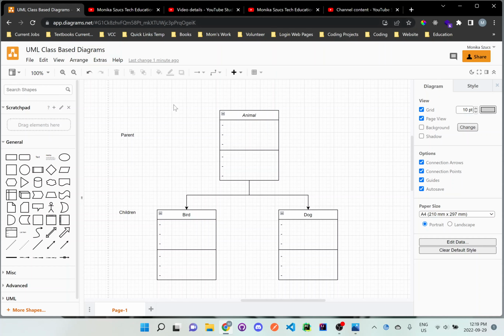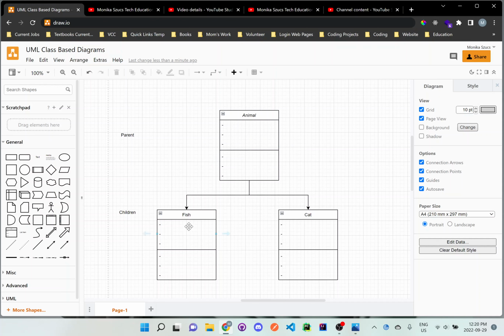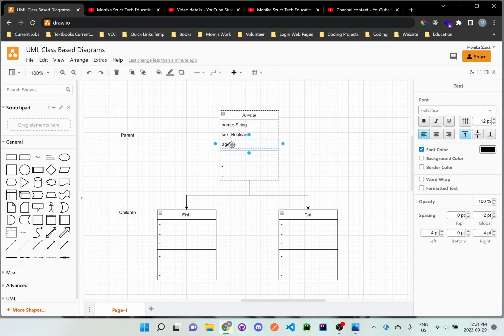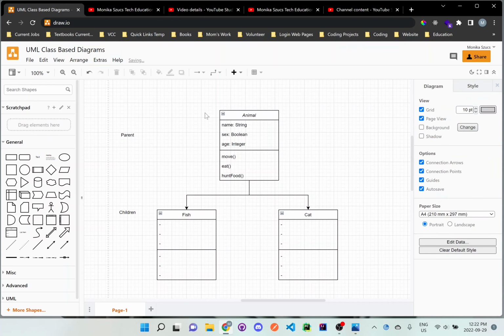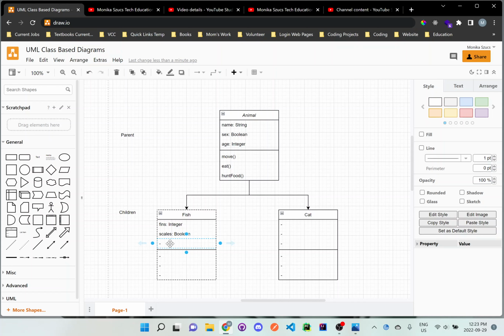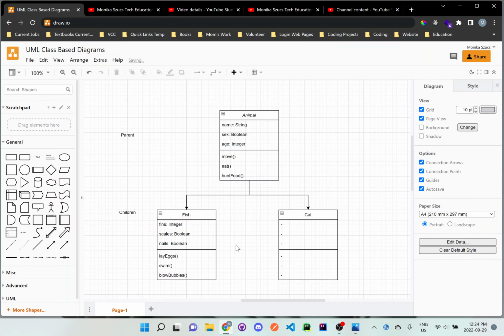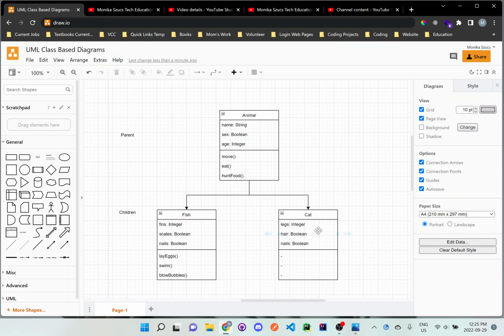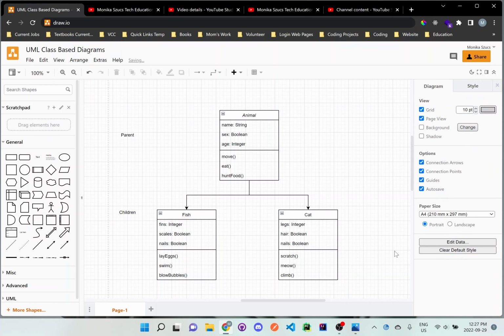#2 Animal Cat/Fish UML Class Based Diagram | Monika Szucs Teaching BCIT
How to setup instance variables and methods/functions in JavaScript.

Monika has taught at BCIT where she was teaching how to setup UML Diagrams using draw.io to create a class based diagram. We will look at how to setup instance variables and methods/functions.